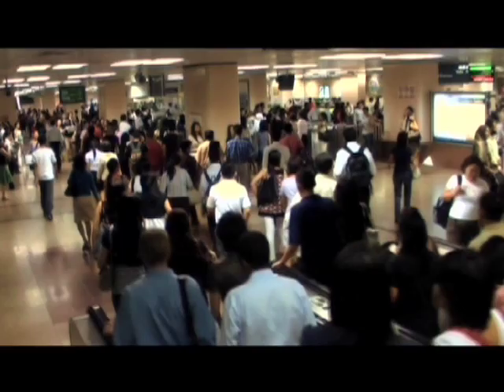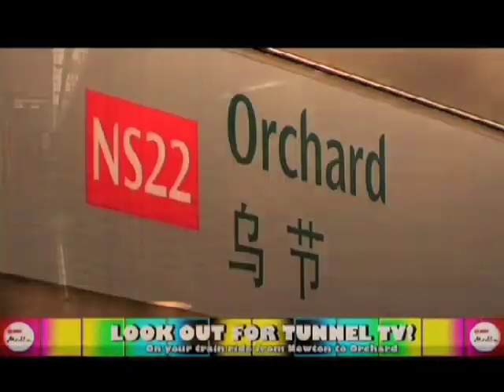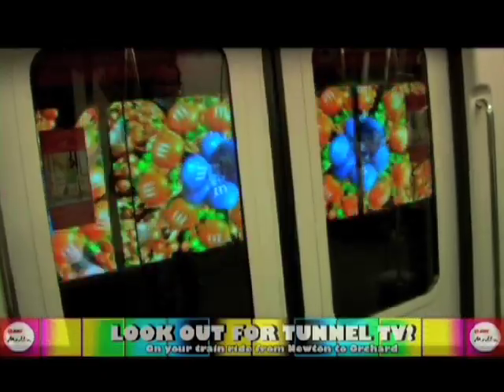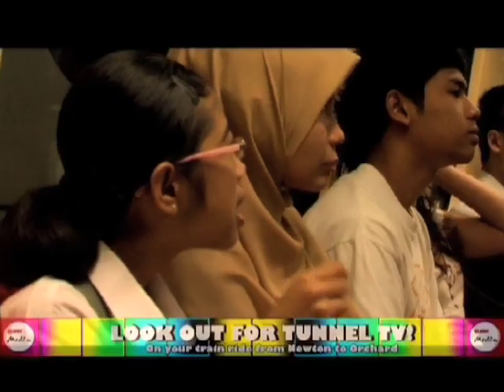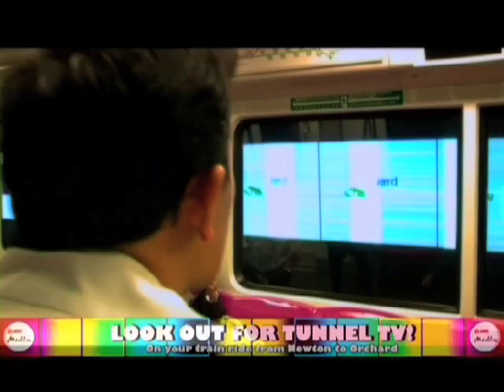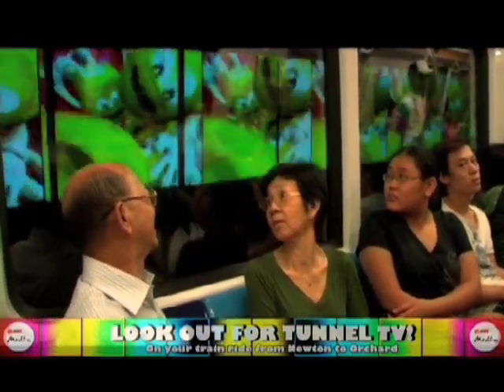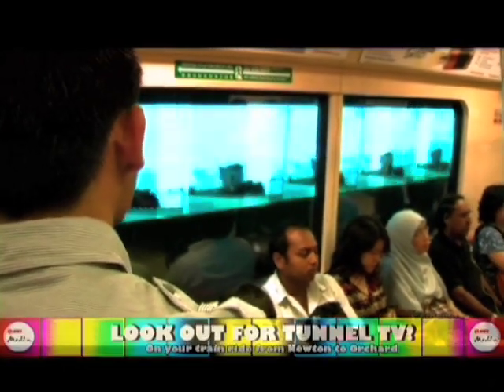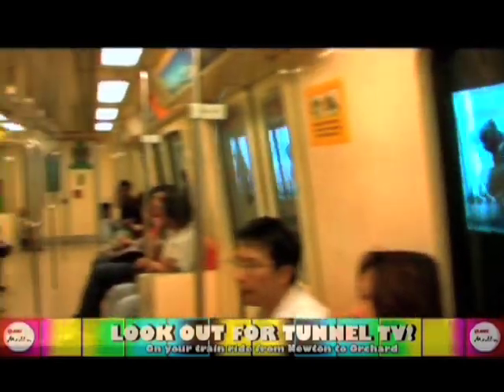SMRT Tunnel TV (Singapore) by Eyecon Productions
A break-through in media technology - TUNNEL TV is a special advertising platform that created within the Mass Rapid Transit train tunnel to capture the attention of passengers as they travel from point to point! Utitlising a series of still images to create a moving commercial - catch Tunnel TV only on SMRT! Produced by Eyecon Productions within a miraculous budget - check out the ad yourself!

In the ad, watch for never seen before footage of the tunnel tv panels in the SMRT tunnels themselves.  These footages were shot over the night after the trains have ceased operations.